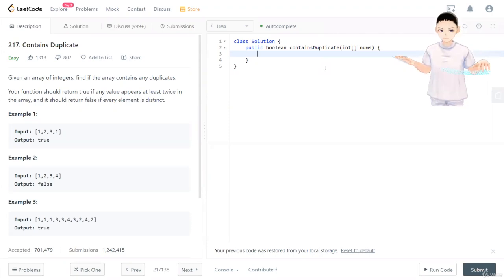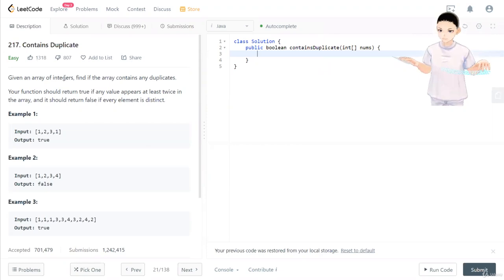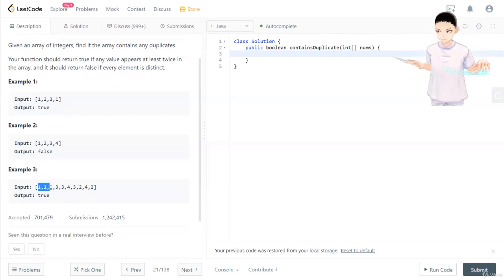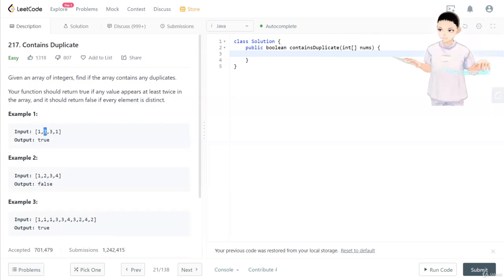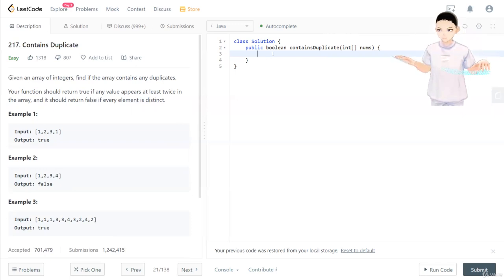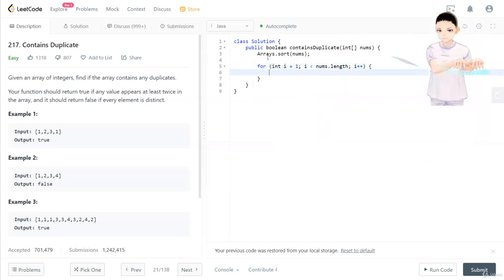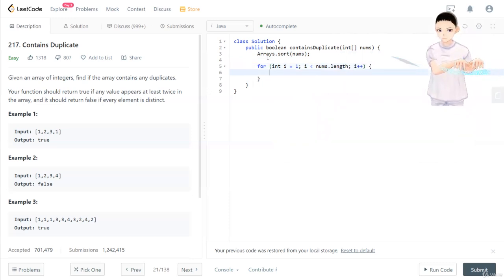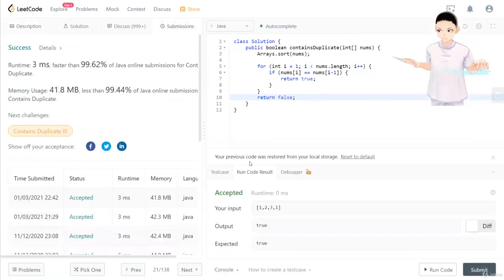LeetCode 217 | Contains Duplicate - Efficient Solution Explained!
In this video, we'll solve LeetCode problem 217: Contains Duplicate. We'll walk through an efficient solution to check if an array contains duplicate values. Whether you're preparing for coding interviews or enhancing your problem-solving skills, this tutorial will guide you step by step through the logic and implementation. Learn how to write a clean, optimized function in Java that returns true if duplicates exist and false otherwise. Let's get coding and improve your algorithm skills together!